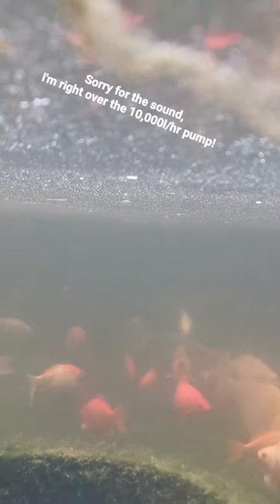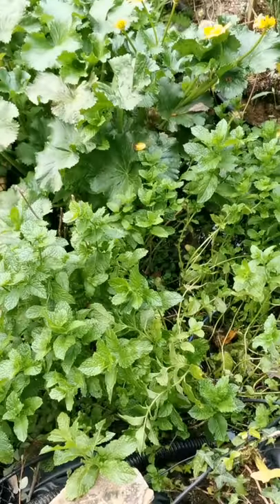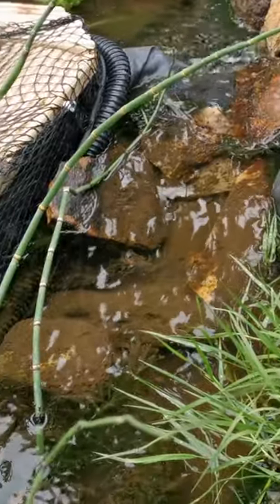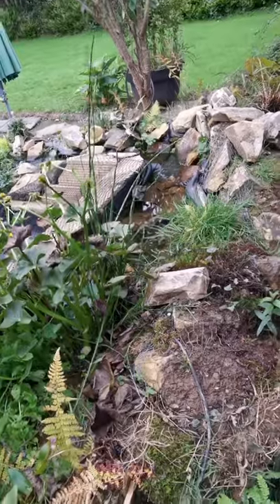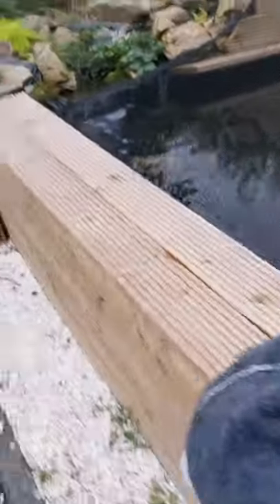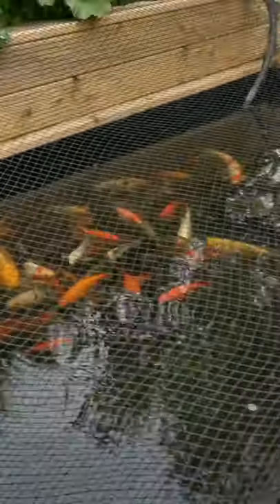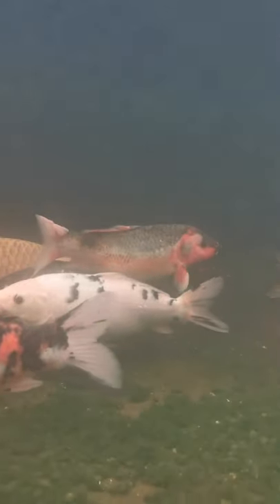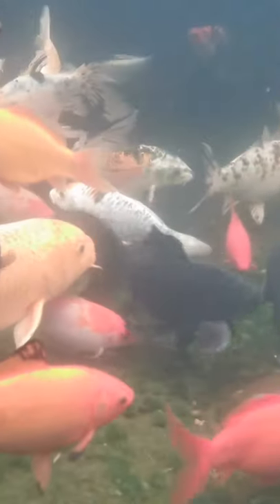Monster 15 year old Koi and friends!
Hey folks, a look at the Koi Pond, currently going through some mods along with my winter cleaning prep and they are in great form!

Please excuse the big ugly net, the heron caused a lot of trouble last year and luckily the net has stopped him from getting any fish this year, the pergola will be the next phase so the net will then be gone!!